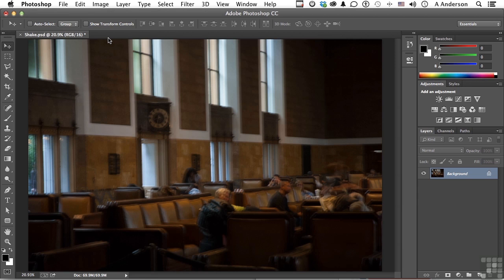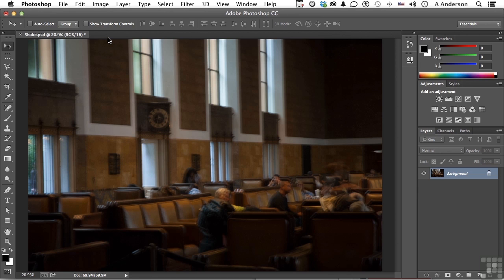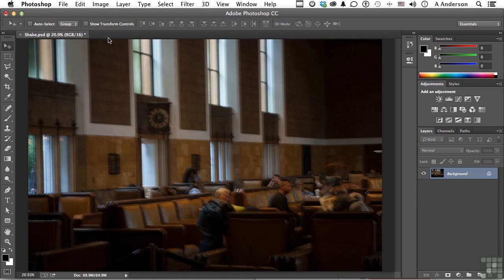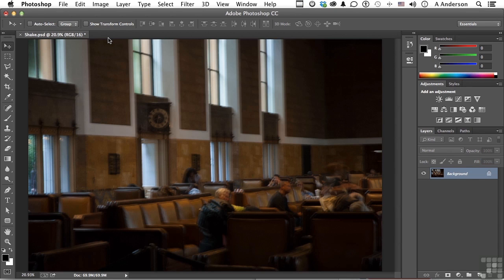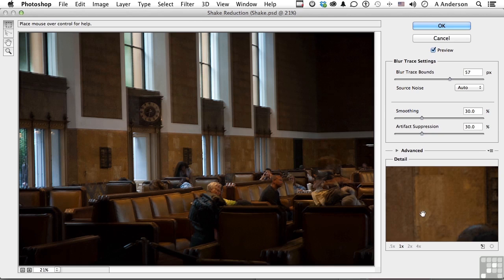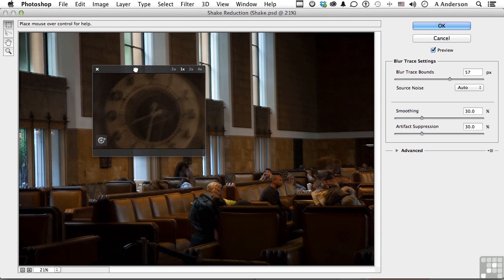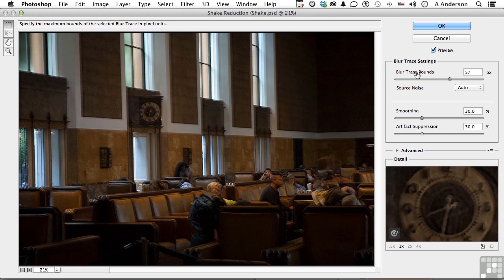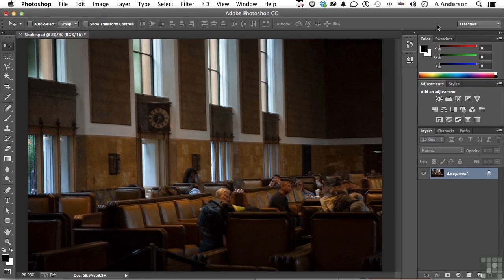Master Adobe Photoshop 103